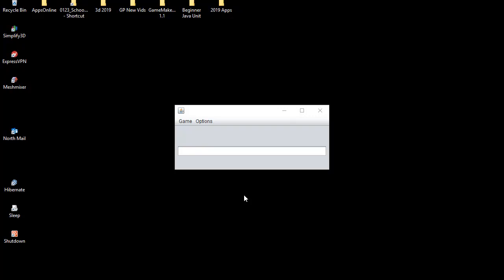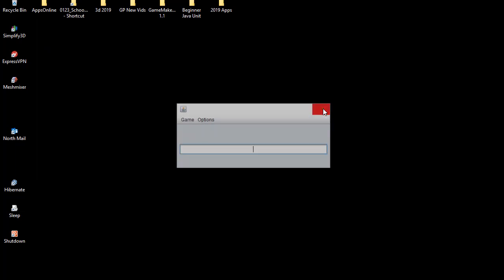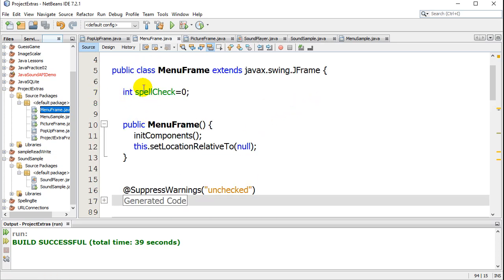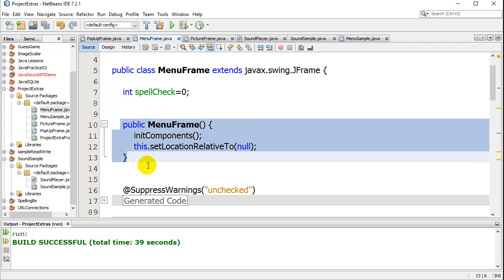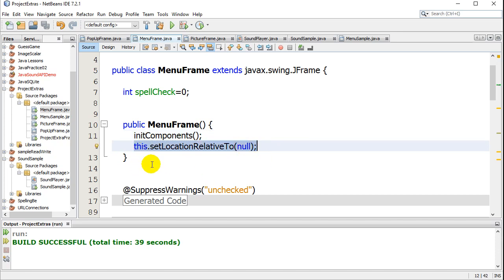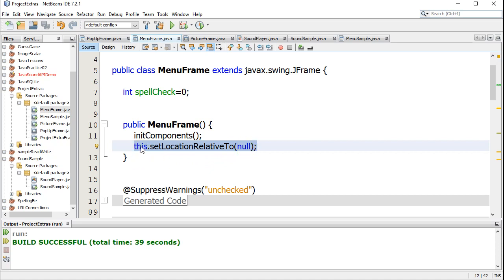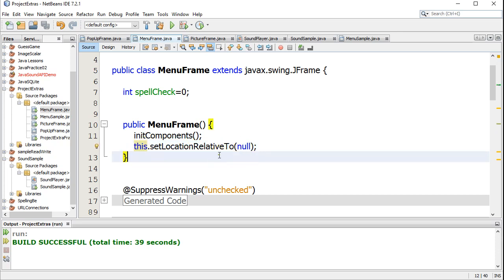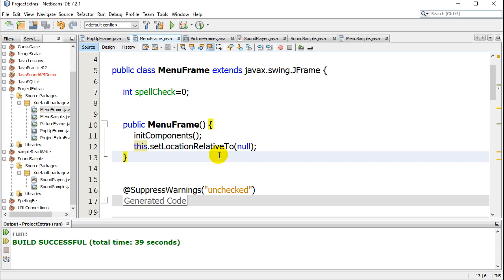Java Center Frame in Screen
Center a JFrame or Frame in the users screen when it opens up.